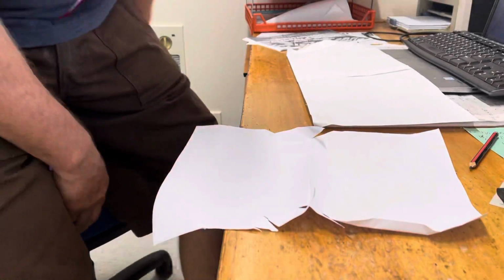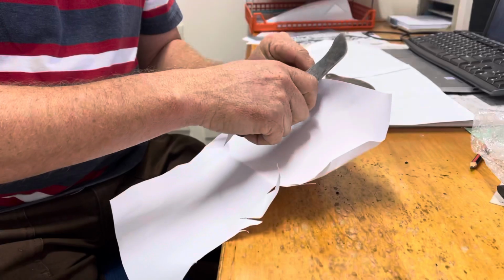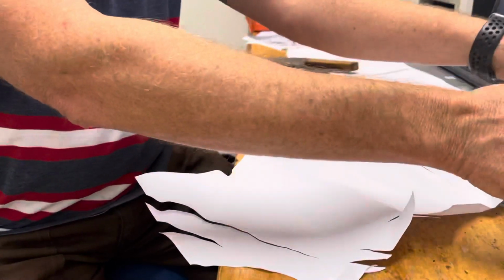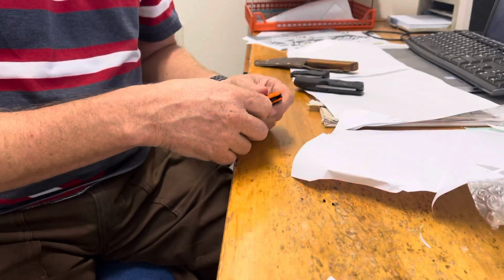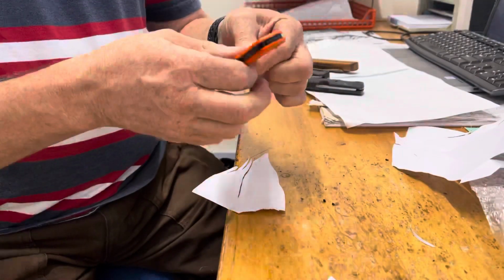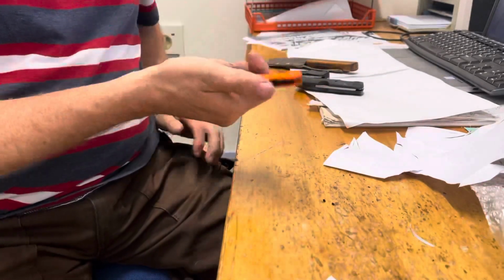After sharpening test